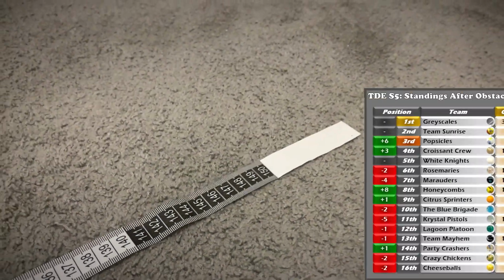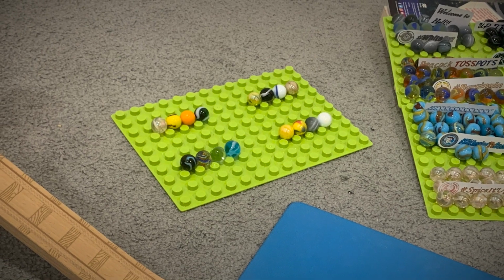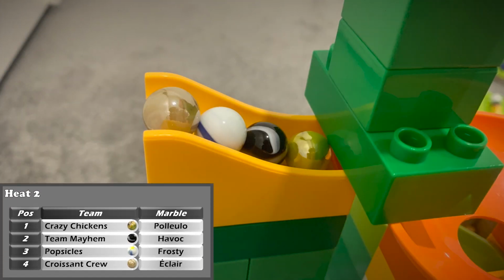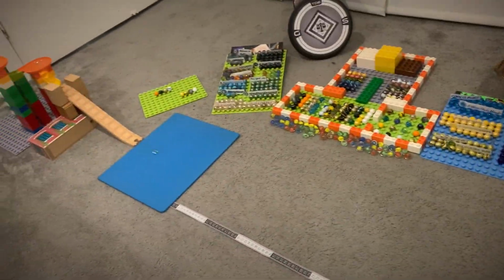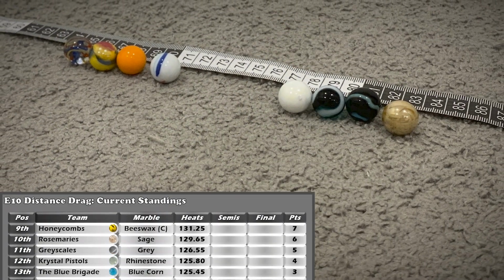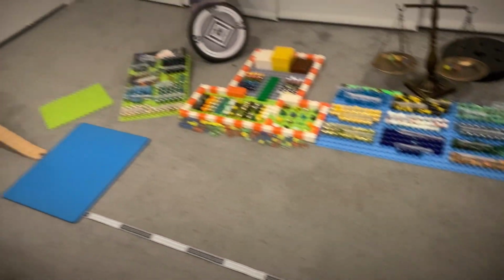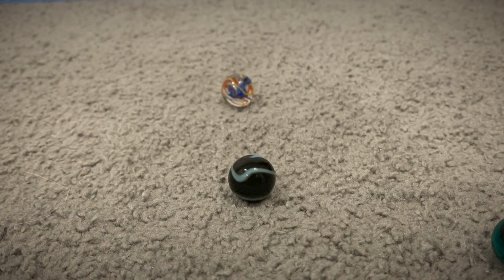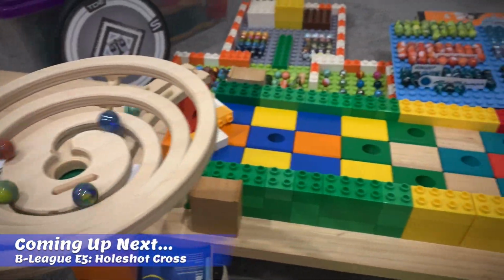Distance Drag | Tour de Endurance S5 Event 10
Event 10 of Tour de Endurance gives the competitors a break from racing, with the Distance Drag event. In another heat style event, marbles need to launch as far down the plain as they can, with the two furthest marbles advancing to the next round.

Tour de Endurance is a homemade marble sports competition inspired by Jelle's Marble Runs, where teams compete across 16 events, aiming to score the most points by the end of the season and be crowned champion. The events are usually endurance based, featuring many bracket style events, survival events, or the more iconic funnel events. Tour de Endurance also features an 8 event B-League for the other 16 teams that don't qualify, where there are relegation punishments for the bottom 4 finishing teams.

If you want to discuss the events (Tour de Endurance, Terrain Marble Trials, and perhaps more minor marble competitions) with community members, get more BTS from me, and join watch parties for all event premieres, join the TDE Discord Server

Podium Ceremony music: 'Clear Skies' by Scott Buckley - released under CC-BY 4.0.